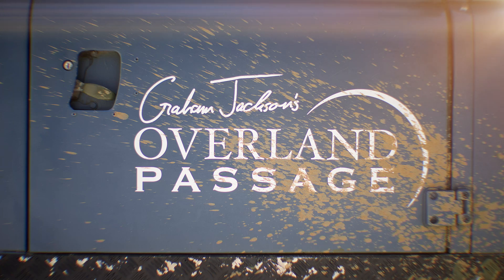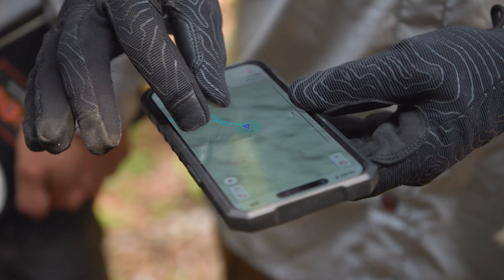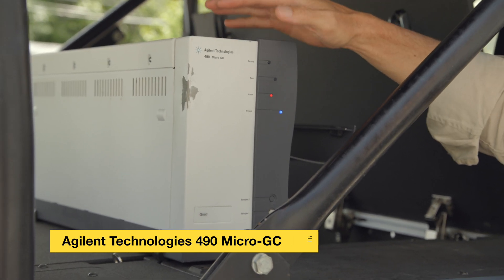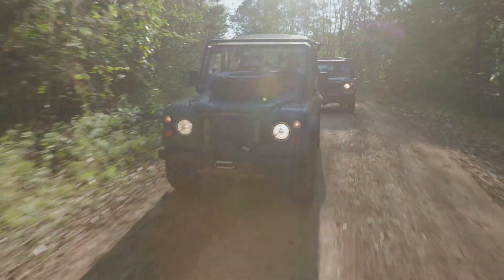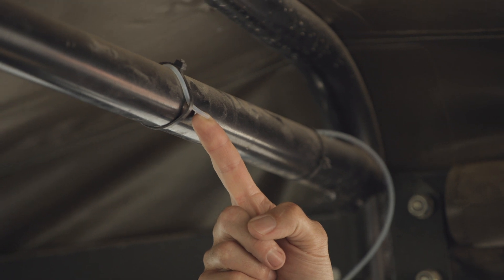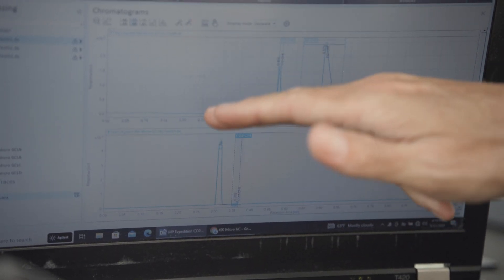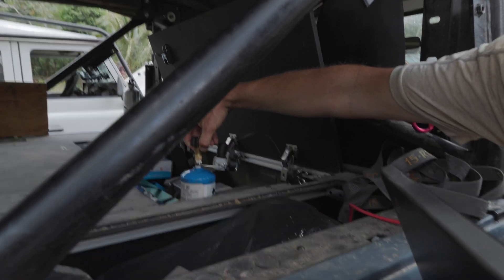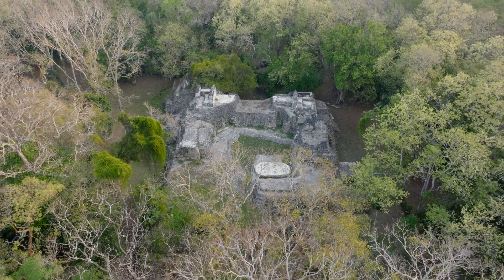Citizen Science on Expeditions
Having spent decades exploring the world’s wild places and seeing them degrade, we realized that it was time to give back by working to conserve those places. On a recent expedition to Belize, we field tested a system to measure ground level CO2 in the jungle using an Agilent Technologies 490 Micro Gas Chromatograph. This is the instrument installed in Abby, the science workhorse Land Rover Defender 110.

Citizen Science
Agilent Technologies 490 Micro GC
Gas Chromatograph
Conserving wild places.